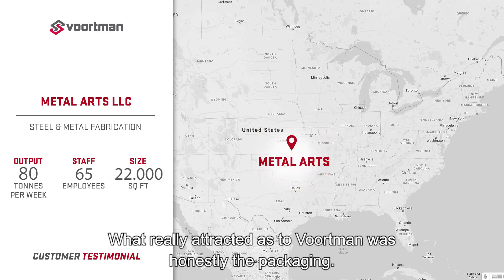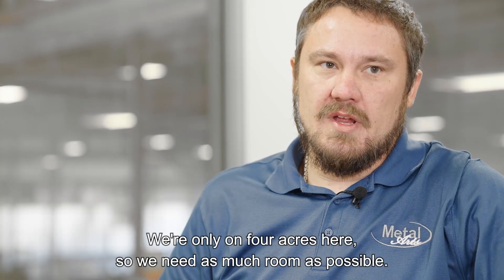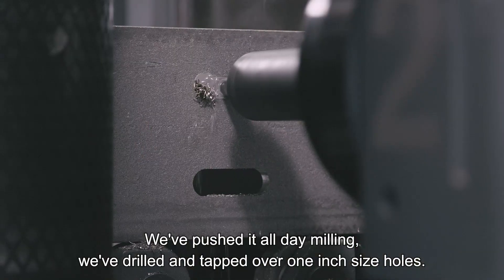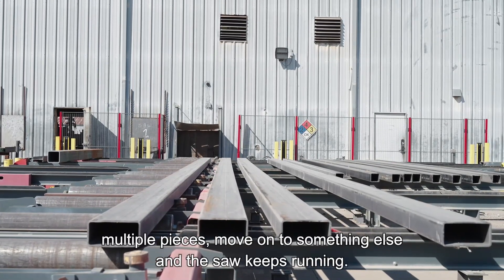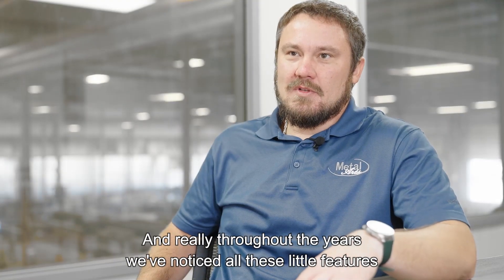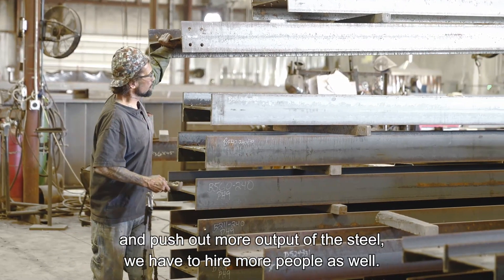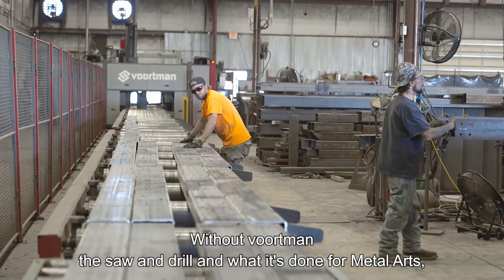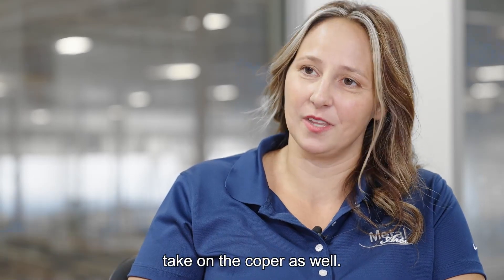Voortman and the Family Value: The Growth Journey of Metal Arts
In the world of steel fabrication, family-run businesses are a rarity, but for Metal Arts LLC, it’s all in a day’s work. With a history dating back to 1971, the company is built on family values and an unwavering commitment to quality. Now, in their 20th year of structural steel operations, President Shaun Huibsch and Vice President Alissa Huibsch reflect on the company’s journey and its relationship with Voortman machinery.

That commitment to quality led them to Voortman. In a quest to boost their production beyond 10 to 20 tons of steel a week, they sought out CNC equipment, and Voortman caught their attention. "What really attracted us to Voortman was honestly the packaging," Shaun confessed. "Just looking at the Voortman equipment, you can see the quality."

But it was more than the aesthetic appeal of the machinery that won them over. The back-to-back side drill they purchased delivered value in more ways than one. "The value was surprisingly good. It was not as expensive as I expected it to be," Shaun shared. "The amount of money we saved by not doing a split system went back into our other machines, our software, and into our people and the shop."